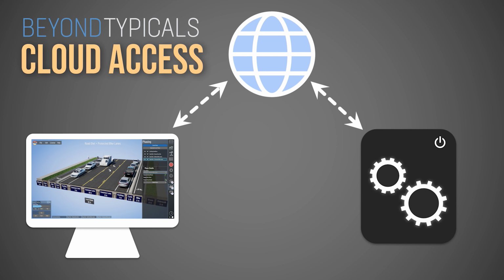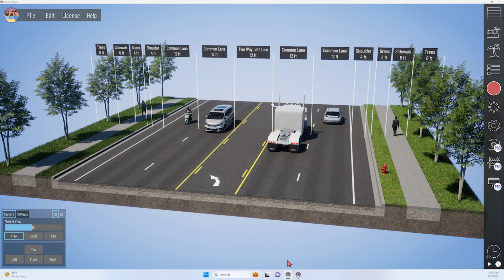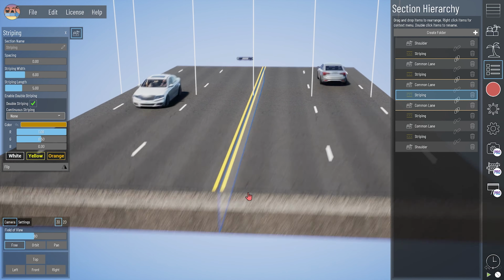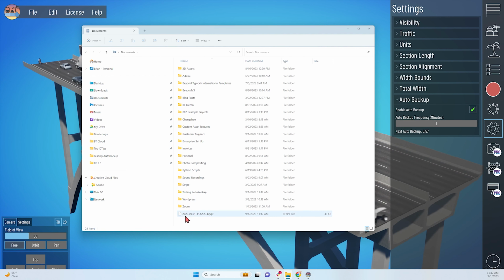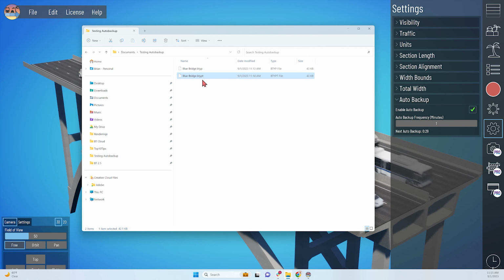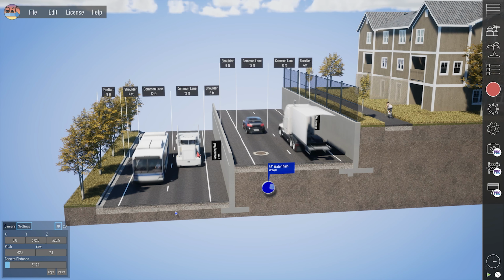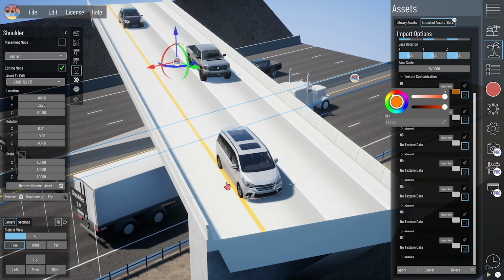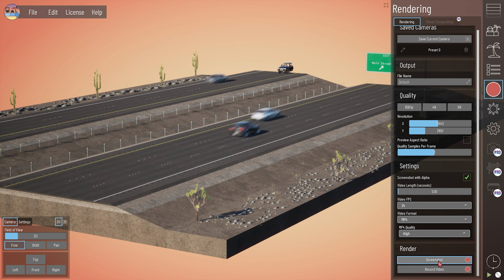What's New in Beyond Typicals 2.5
Brian from Beyondware shows off the newest updates available with Beyond Typicals v2.5. In addition to offering Cloud access (more we've added some great improvements like auto backups, keyboard camera controls, and saving paused traffic in place!

0:00 - Introduction
0:32 - Cloud Access Add-on
1:48 - Saving Paused Traffic
4:29 - Striping Updates
6:21 - Automatic Backups
11:02 - Keyboard Camera Controls
12:50 - Cloud Density/Height Settings
13:25 - Imported Asset Retexturing [Pro]
16:33 - Conclusion

If you'd like to learn more or leave feedback, please